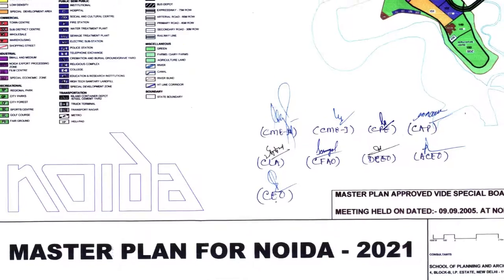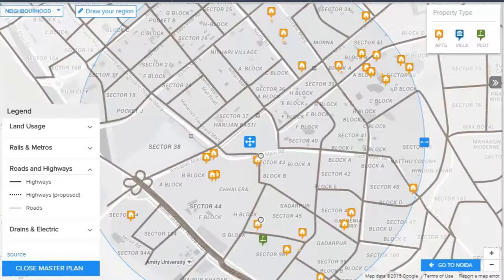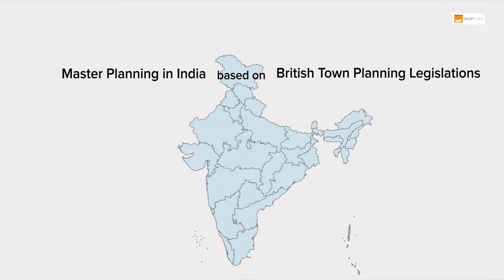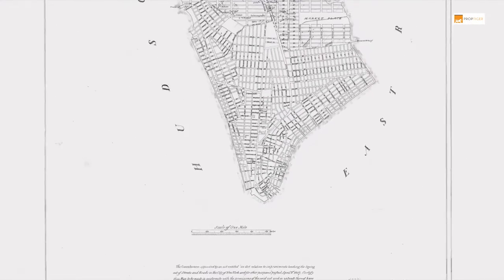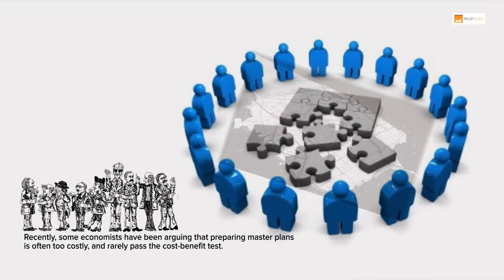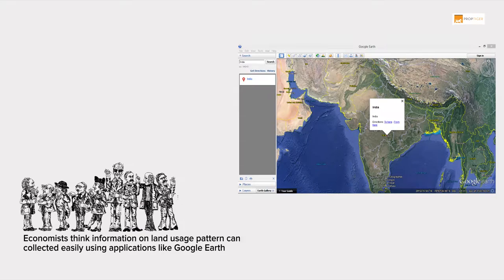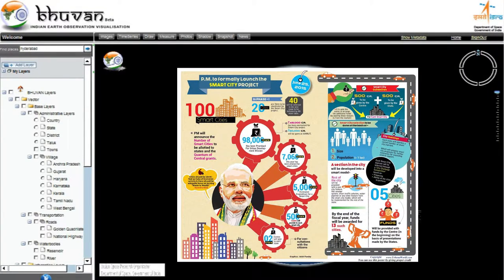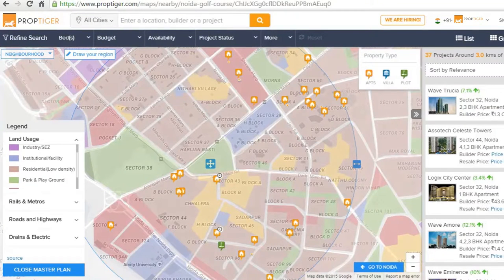Term of the week - Master Plan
PropGuide dejargons complex real estate terms for you. Know the term 'Master Plan' here.